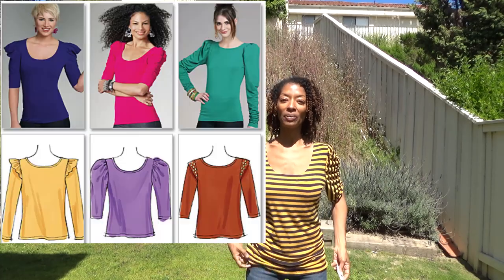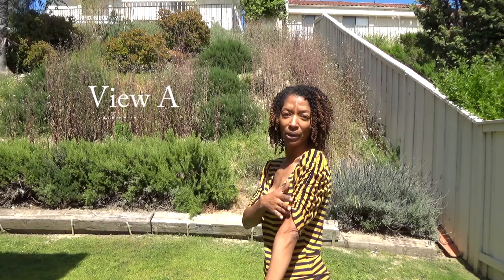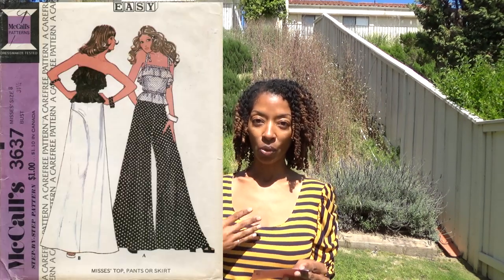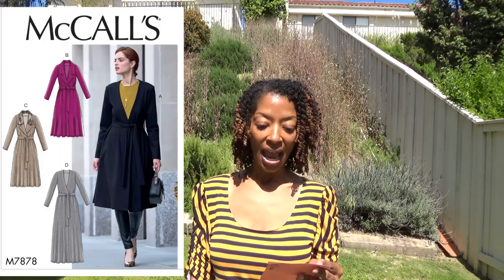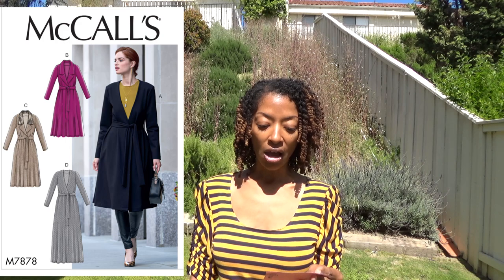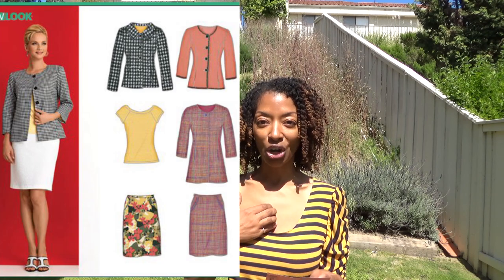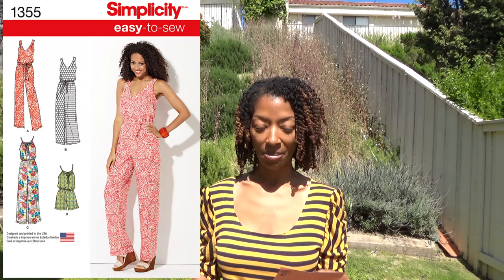Recent Sewing Pattern Makes - McCalls 6164 Top - Simplicity - New Look - Burda - Butterick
In this video I share one item that I made recently and some sewing patterns that I have made recently that I will be showing over the next couple of weeks.